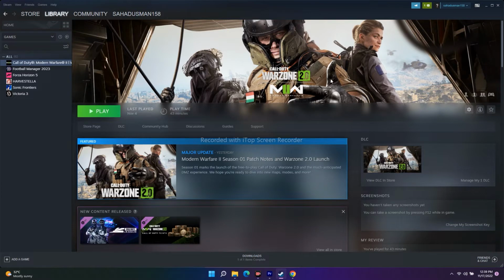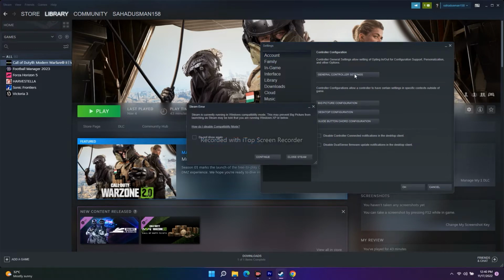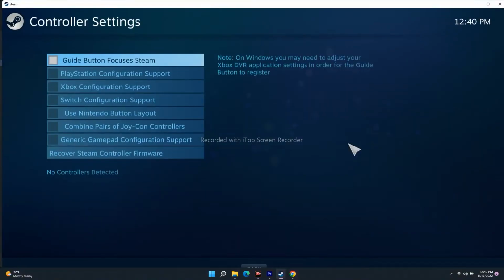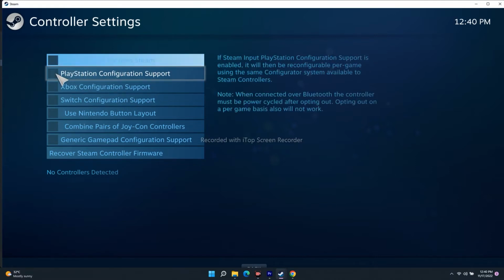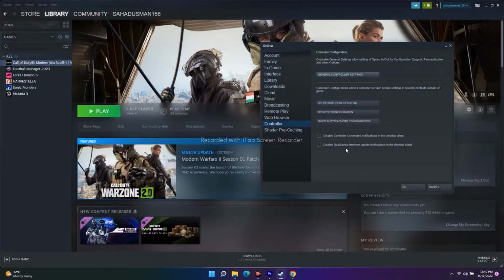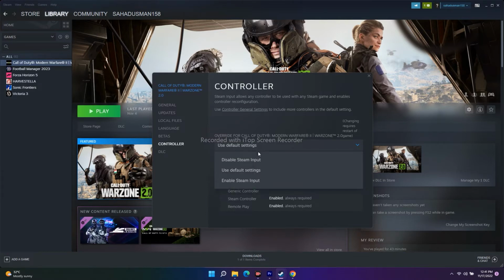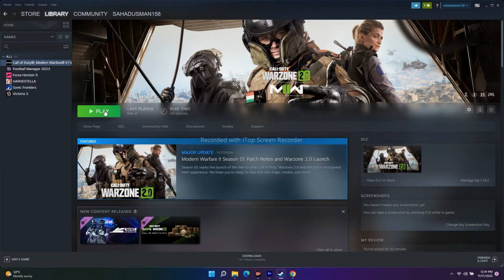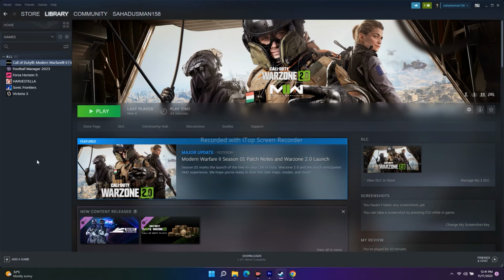How to Fix Controller Not Working/Not Detected on Modern Warfare 2.0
CoD Modern Warfare 2 the remake has been out for some while now. It offers much better visuals and new and improved gameplay mechanics that make every CoD lover very happy. But controller users are experiencing issues from time to time. That is why in this guide we will be giving you a guide that will fix your controller problem.